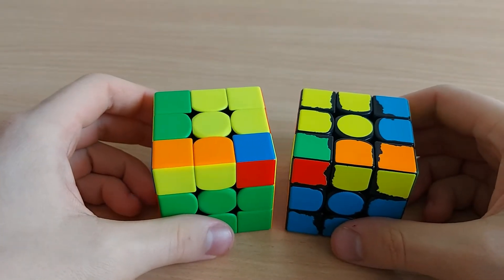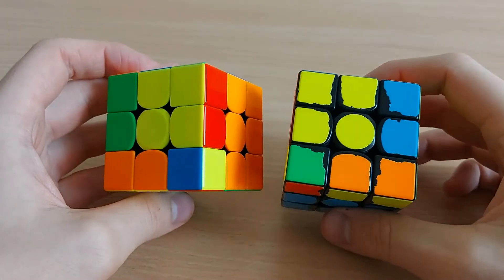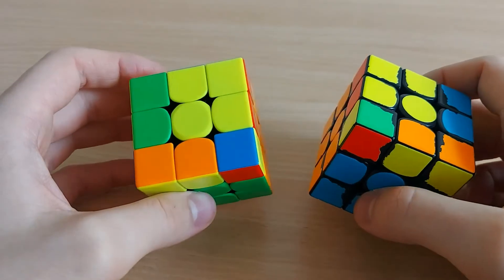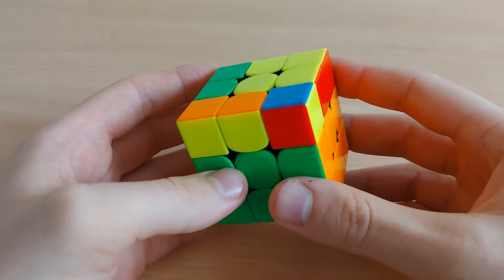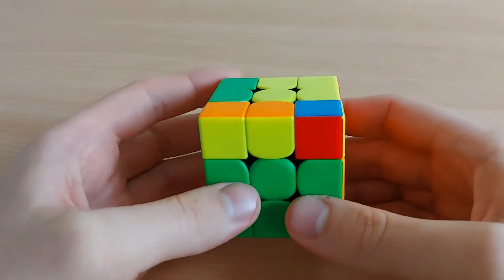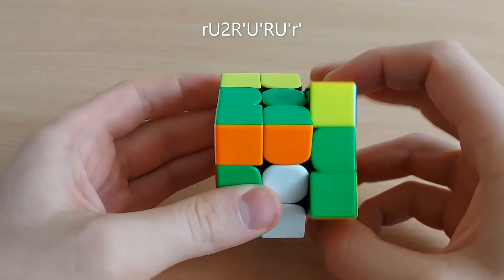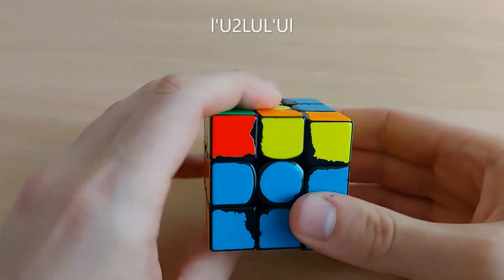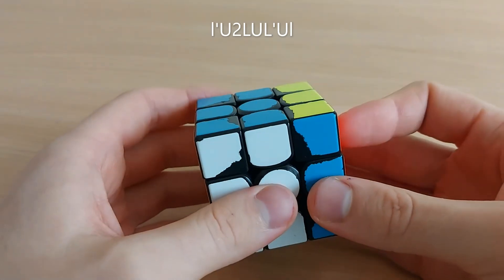How to do square shape OLL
These are very easy to recognise and easy to execute OLL cases.
Here are the algs:
r U2 R' U' R U' r'
l' U2 L U L' U l